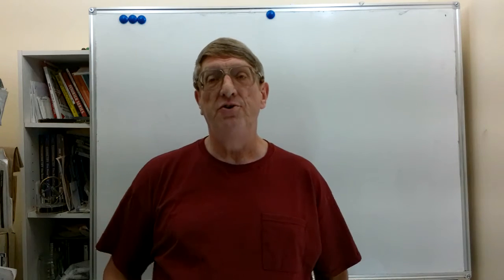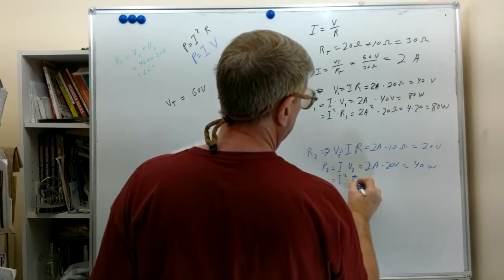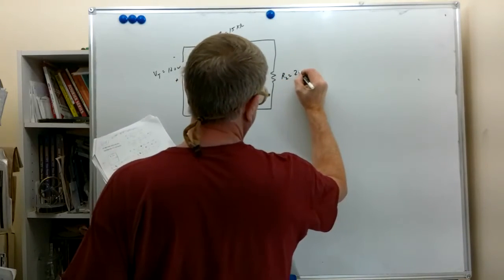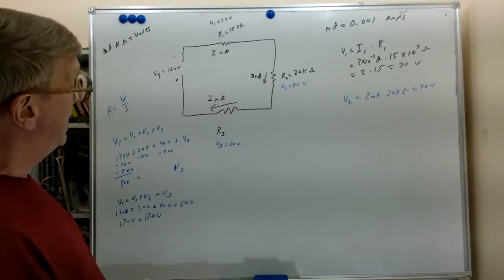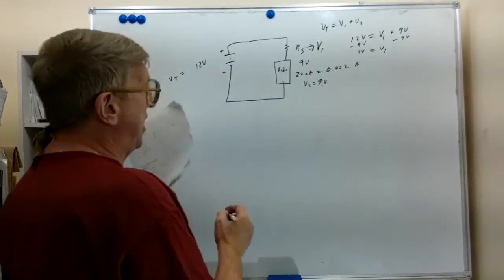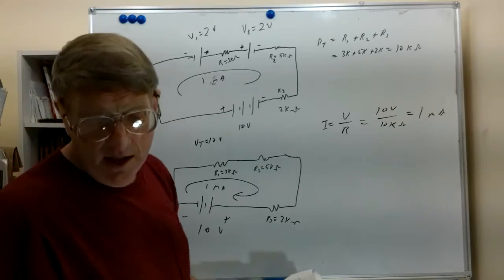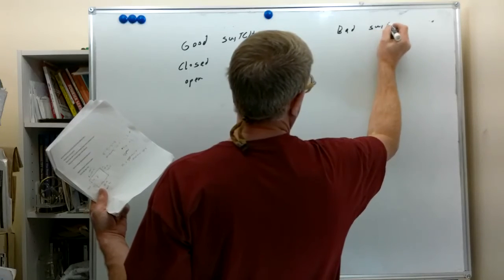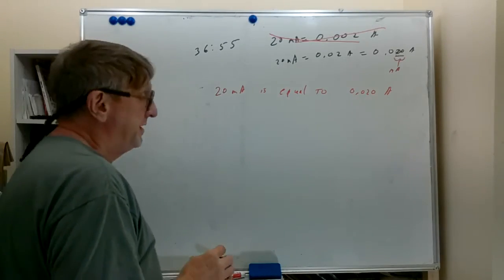Basic Electronics Lecture 4 C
Analyzing Series Circuits, Effect of an Open in a Series Circuit, And Function Using a Series Circuit